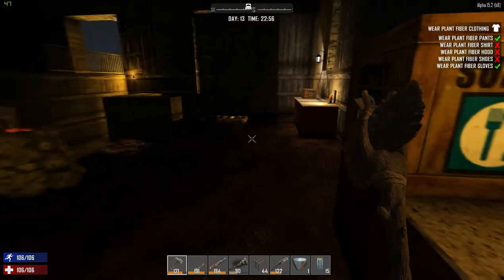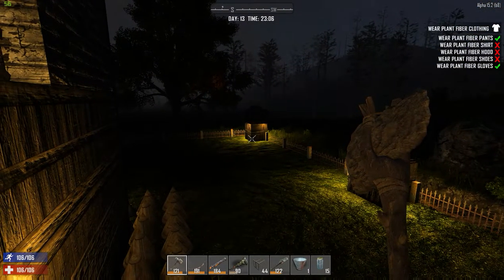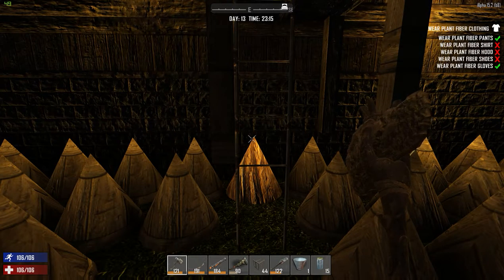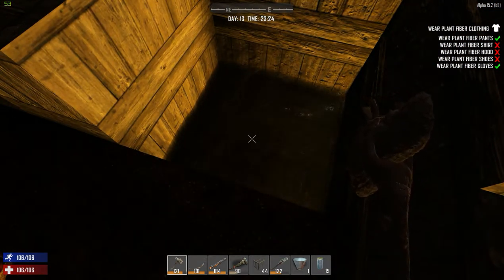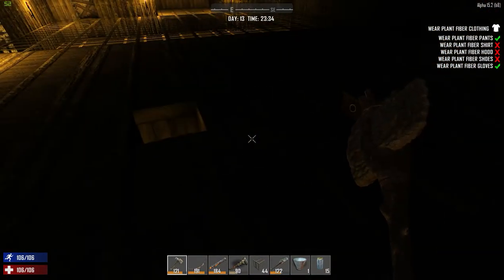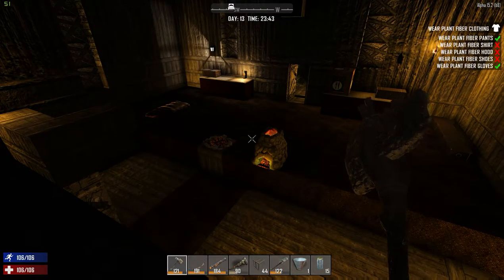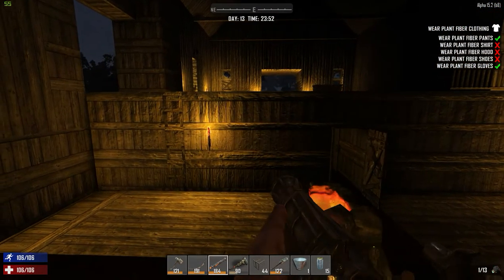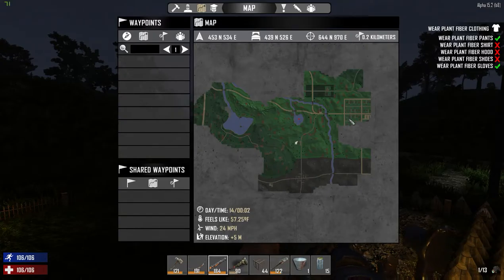7 Days To Die - #3 Horde night base preparation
Quick vid detailing some of the changes ive made to my base in preparation for my second horde night.